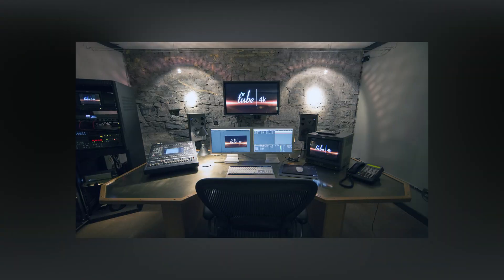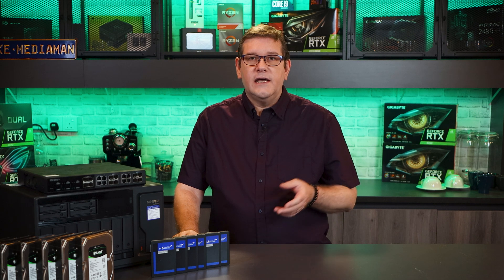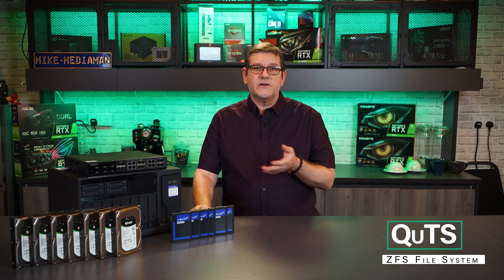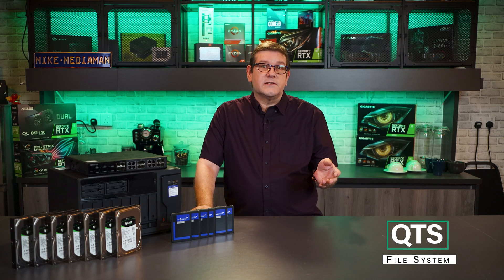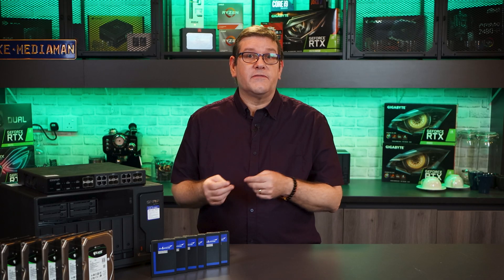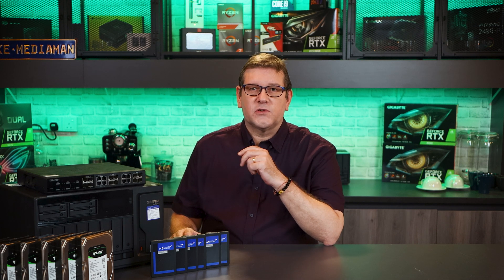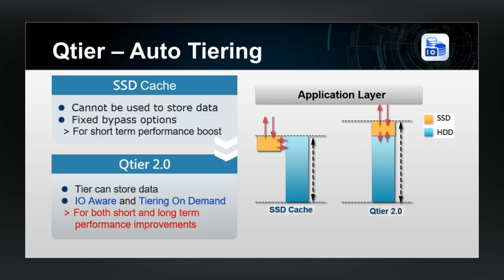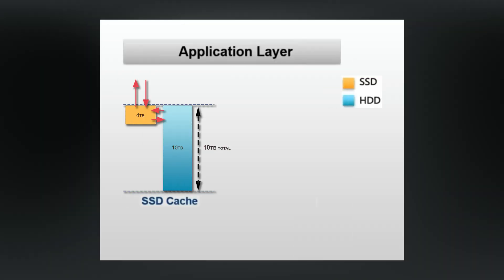NAS Storage, QTS Tier Storage vs. QuTS (ZFS) Caching. Choosing a NAS Part 2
Part 2 of Choosing and setting up a NAS for your Creative Environment.
Looking at Tiered Storage and Caching. Which one is right for your Creative Workload.